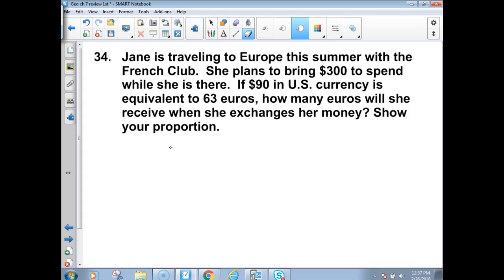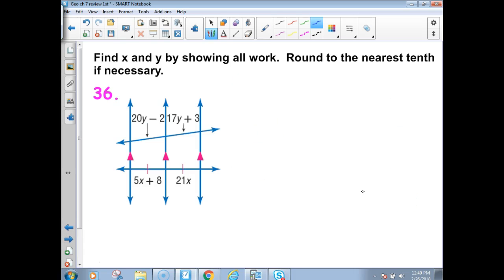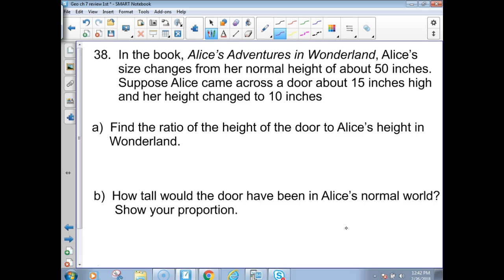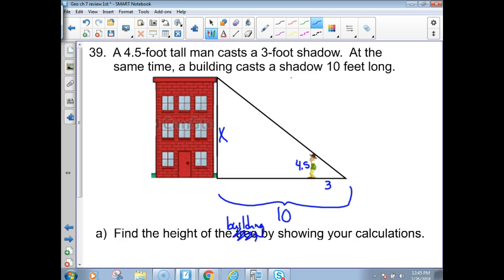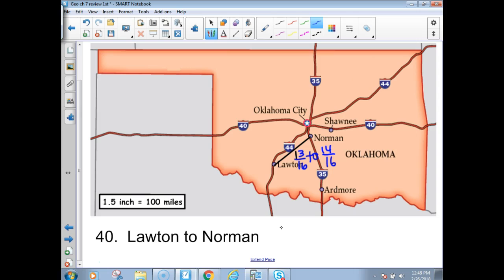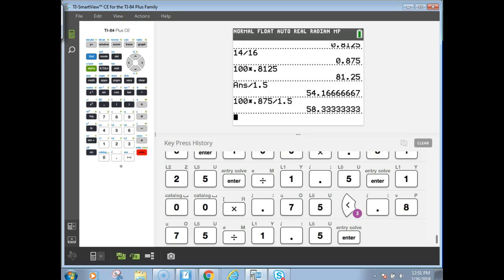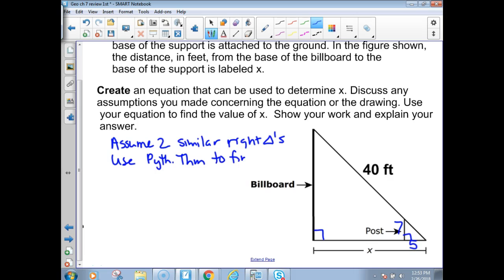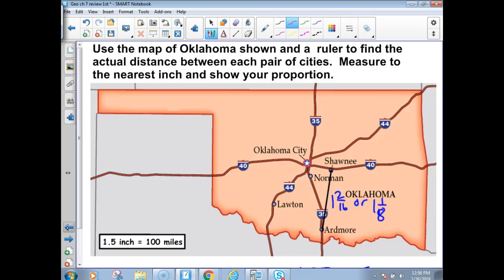Geo Ch 7 Rev #34 to end